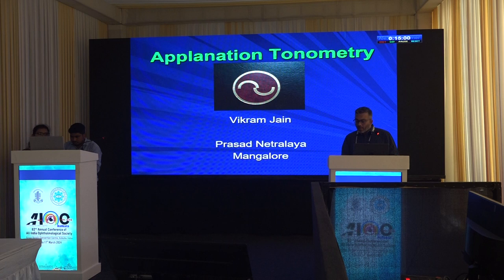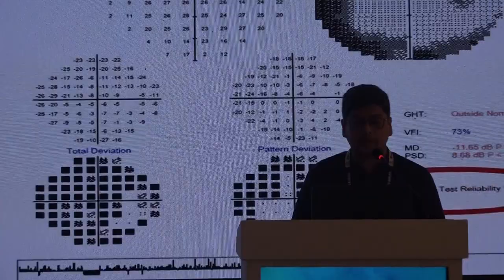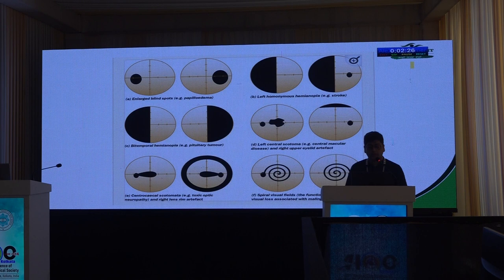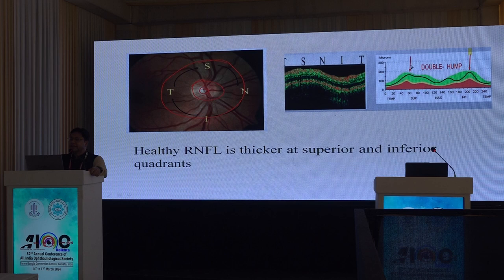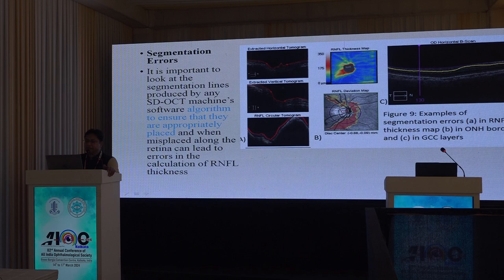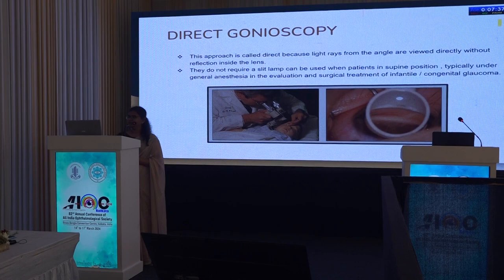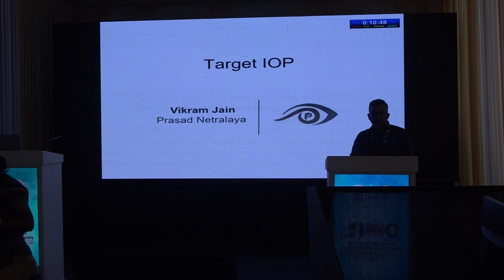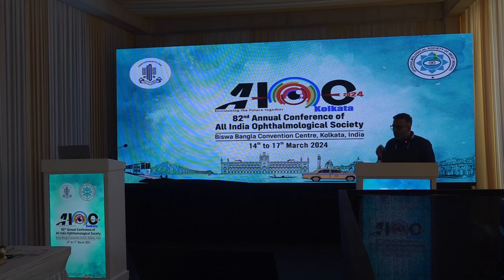AIOC2024 - GP134 - Glaucoma Diagnosis and Treatment Planning 101.